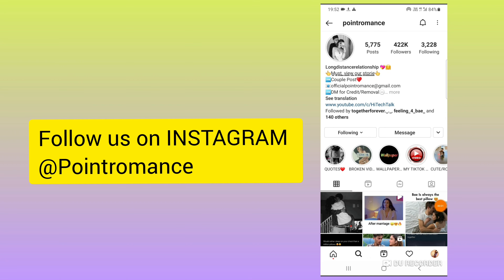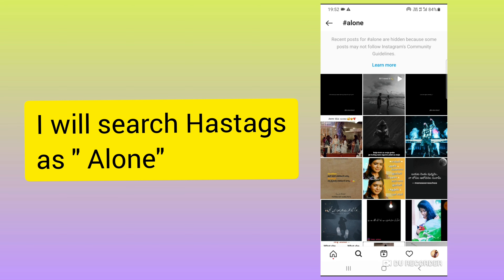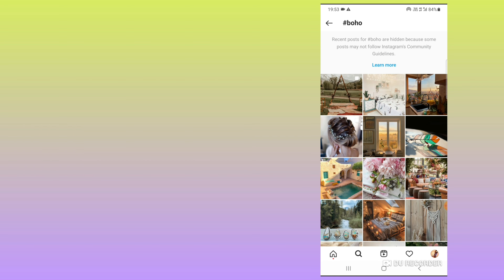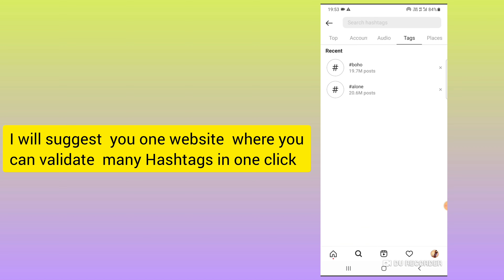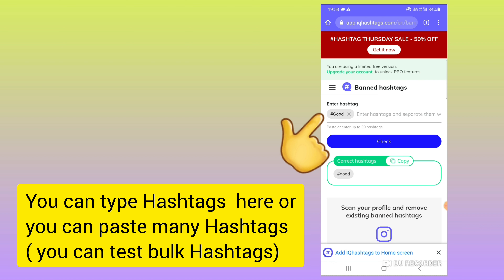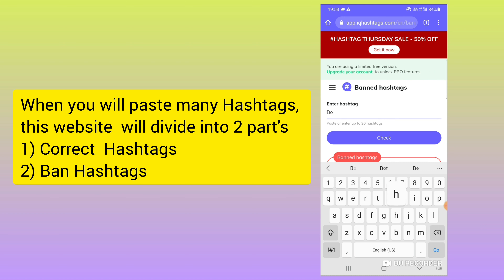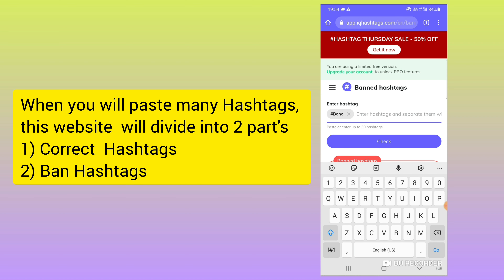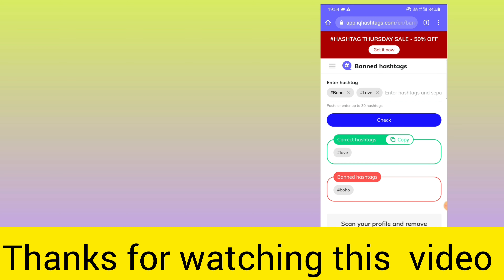How to check Ban Hashtags on Instagram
In this video I will show you how to find all ban Hashtags  on Instagram
How to find Blocked  Hashtags  on Instagram
List of Hashtags to never use on Instagram  post
Stop using  unwanted  Hashtags